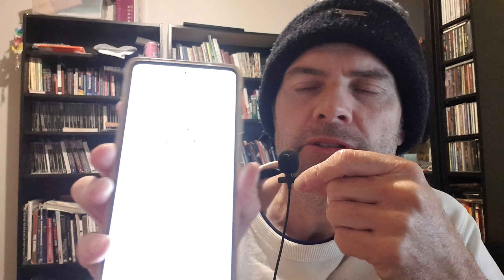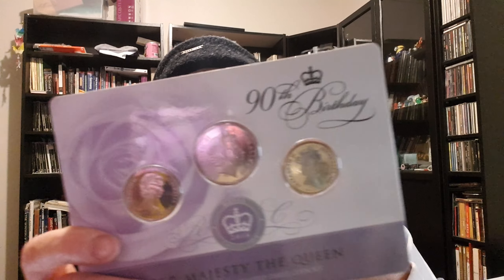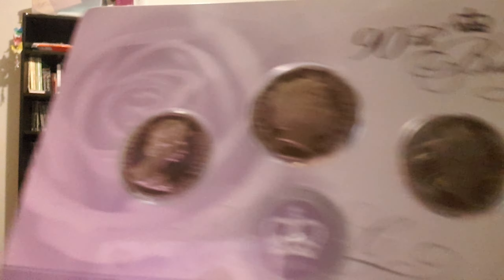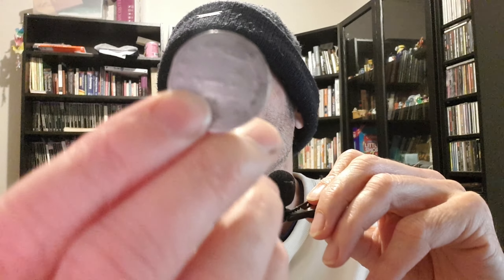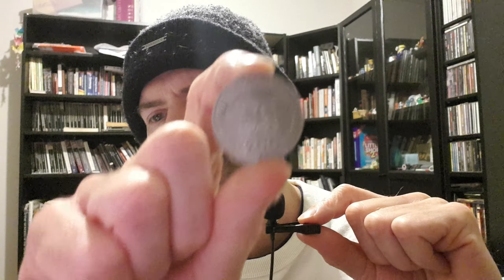$2 Horror Release